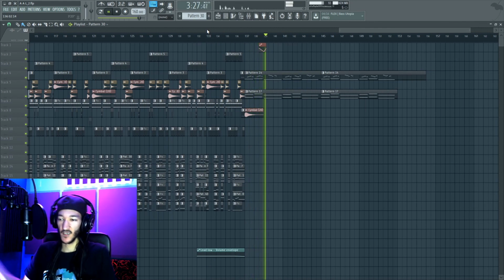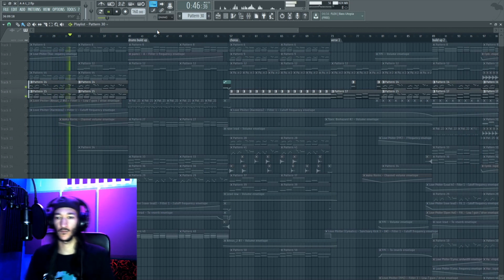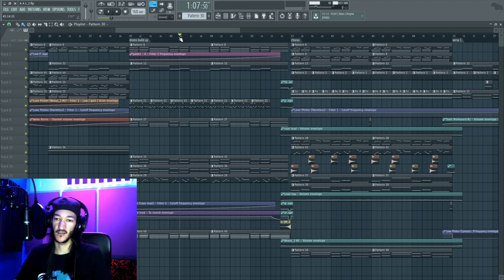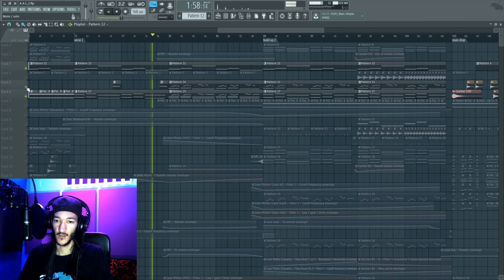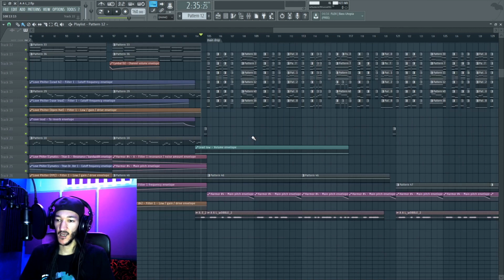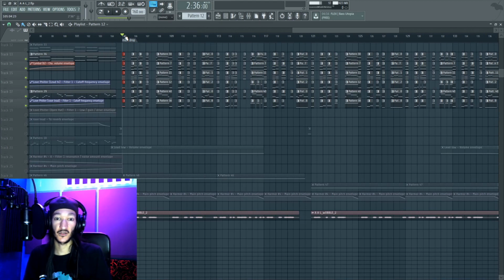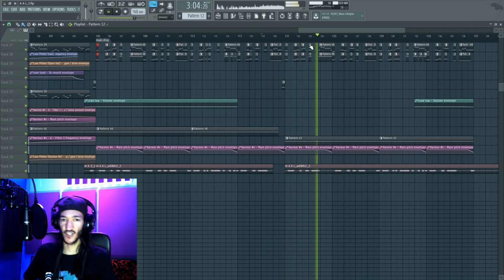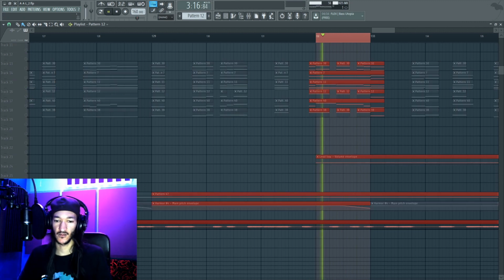Music Production Tips Episode 4- Melodies and Pattern Arrangement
On this weeks episode of Music Production Tips, we have facilitator Brandon Basson (Reactor B). Melodies and Pattern arrangements play a vital role on a track. Brandon is going to show you his workflow on arranging Melodies and Patterns on one of his upcoming tracks.